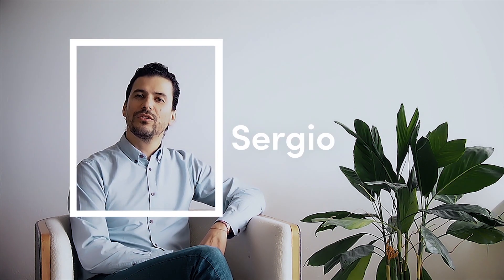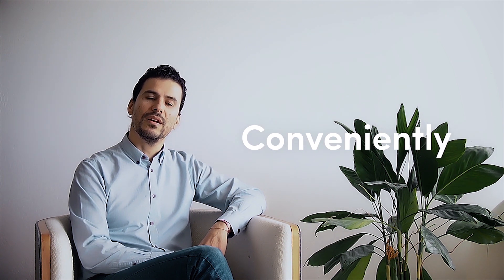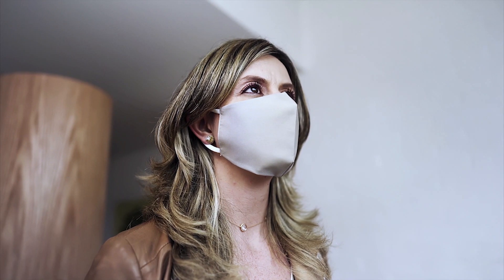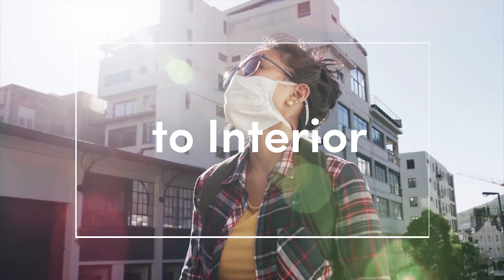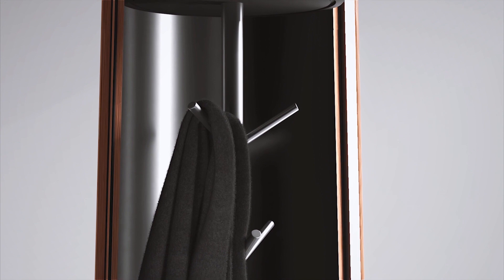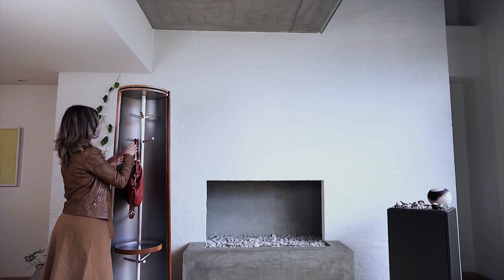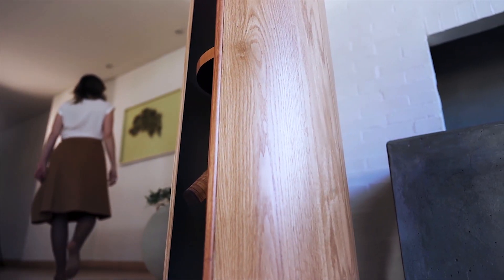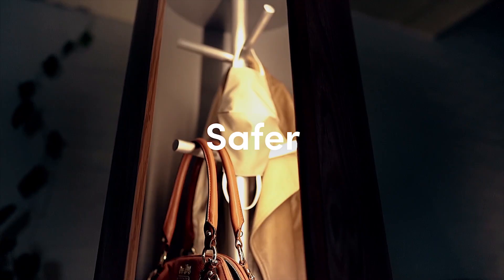POD - Designed to keep you safe IGG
An entryway organizer that sanitizes everyday items.

POD is not only a sanitizing furniture piece, it is also a sculptural floor lamp that will add beauty to any space. POD is an entryway organizer and floor lamp that sanitizes everyday items before they enter your home or office. POD uses a PCO + UVC system that reduces bacteria and viruses and removes odors. Disinfect your home with style.